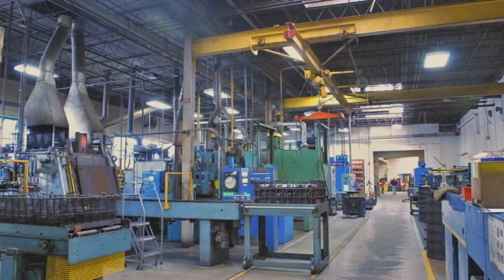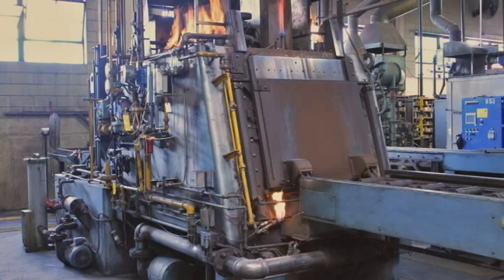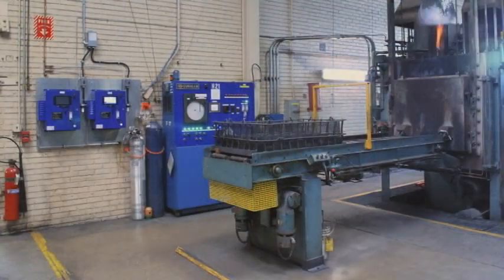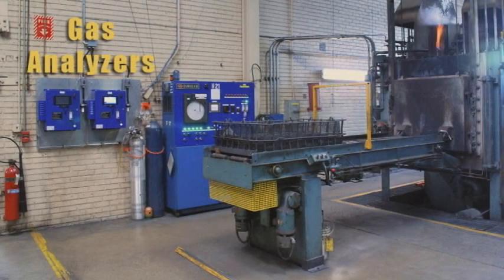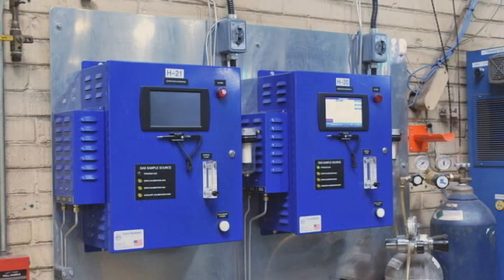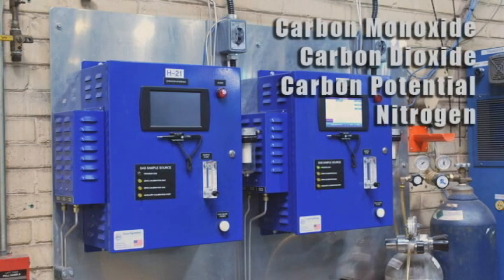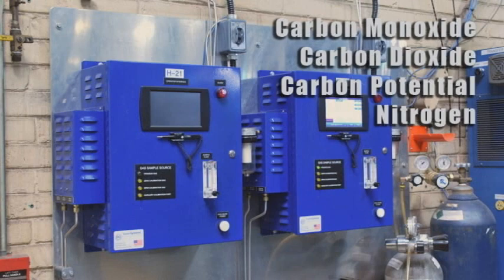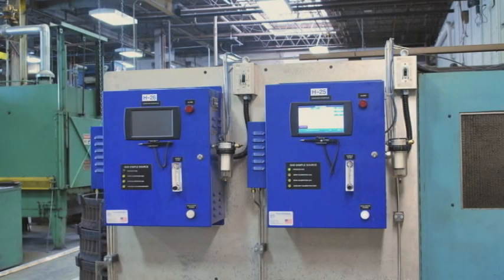Arrow Gear: Carburizing Furnaces with Gas Analyzers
In Arrow Gear's Carburizing Furnaces, parts receive the carbon impregnated shell called Case.  The Case results in gears that are extremely hard and wear resistant.